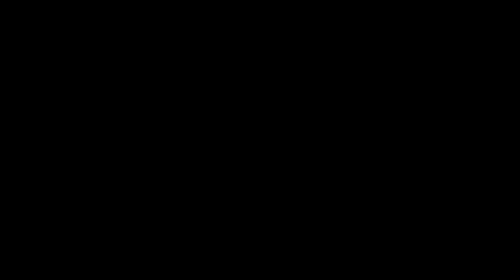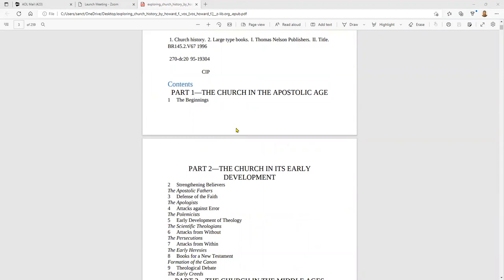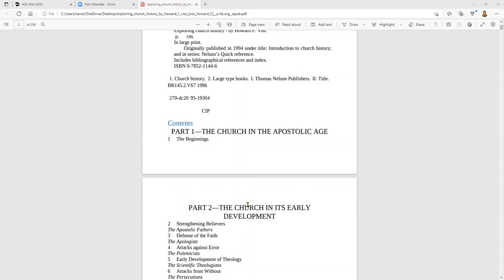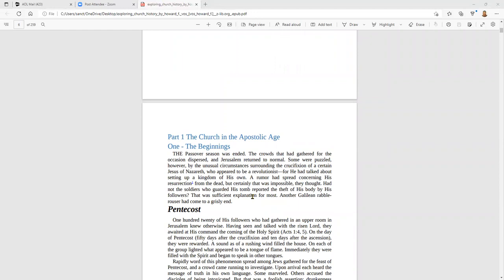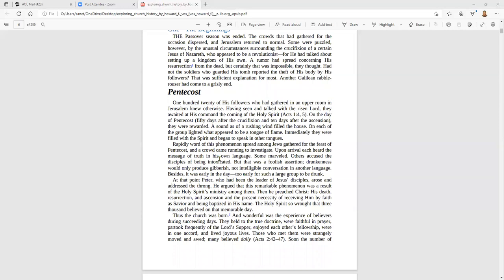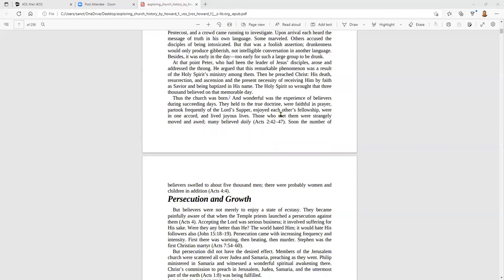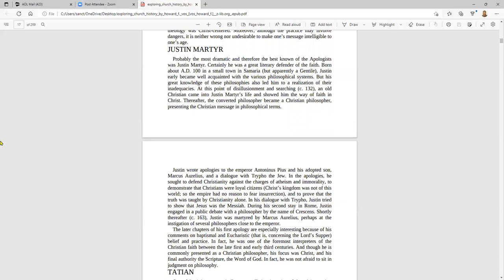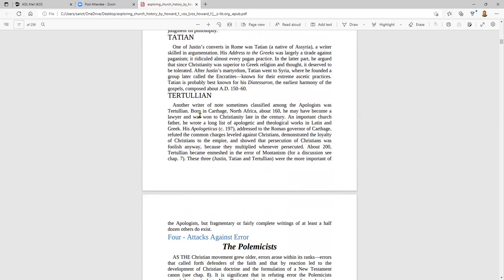Exploring Church History Lecture September 20 2022